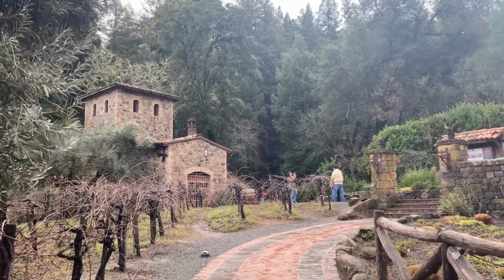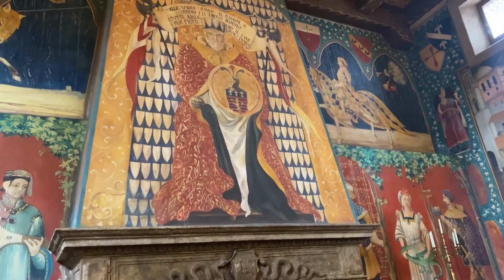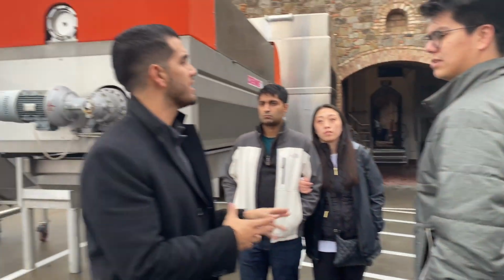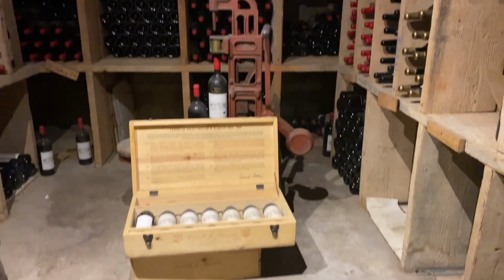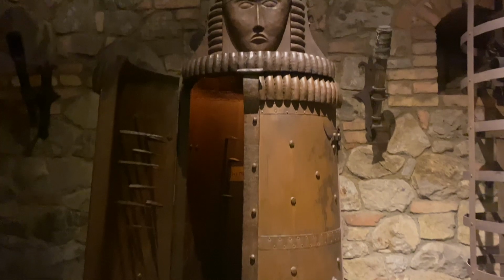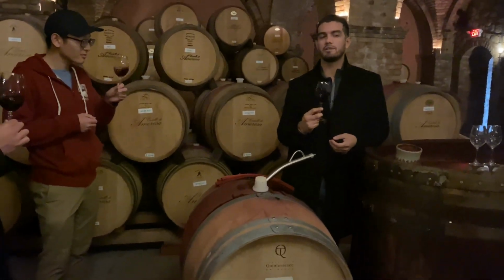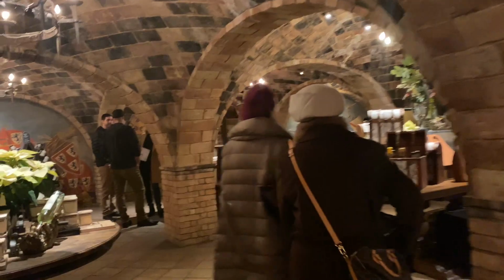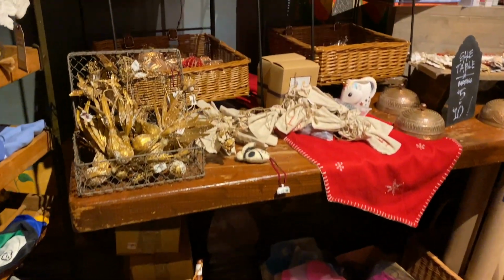Castello di Amorosa | Napa Valley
Today I visit the beautiful Castello di Amorosa in Calistoga, Napa Valley! This castle winery is a beautiful homage to owner Dario Sattui Italian heritage and love for medieval castles. It took him 15 years to create the castle of his dreams.

This castle winery has different tours, hosts events and throws it's own events like a halloween bash and a New Years Eve celebration.

💜FOLLOW ME 💜